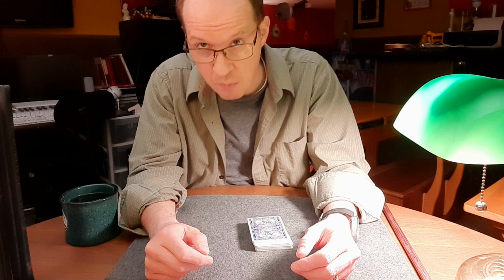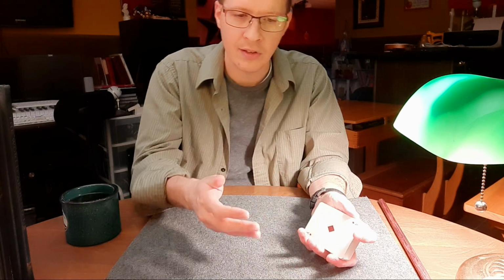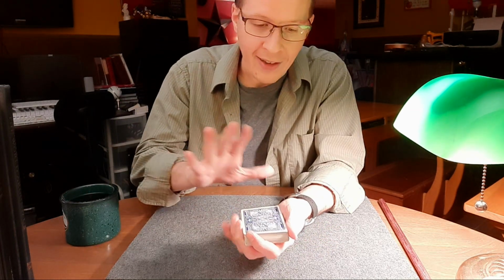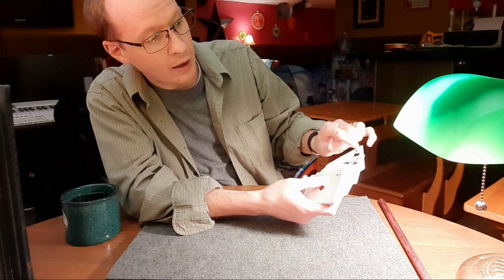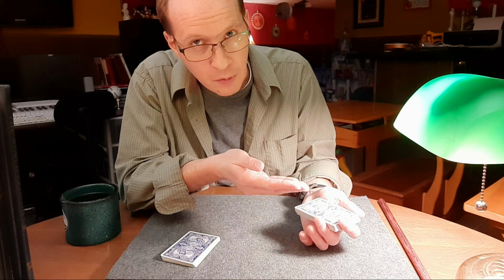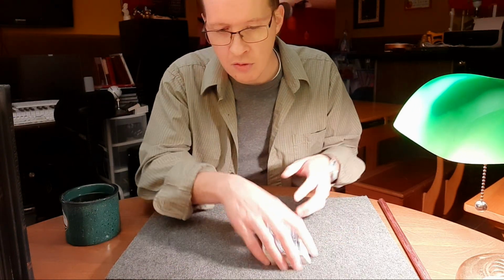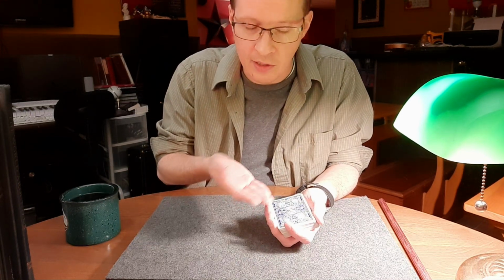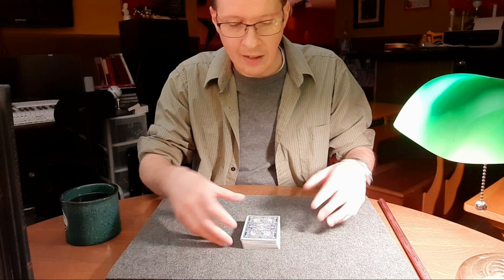Tricks That I Do - ACR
The simple ambitious card routine that I commonly perform.